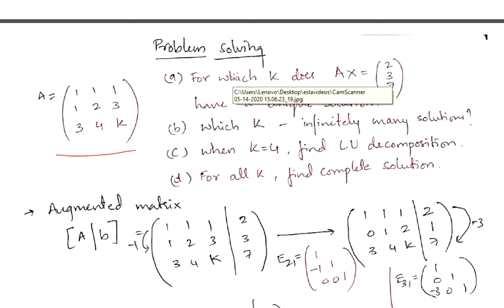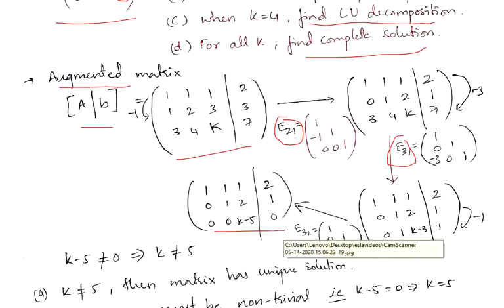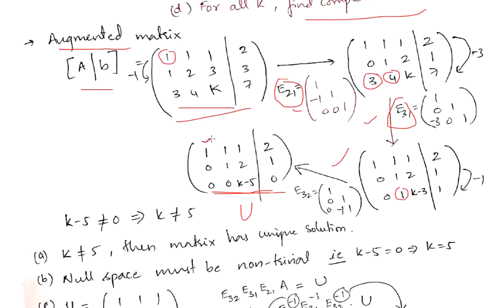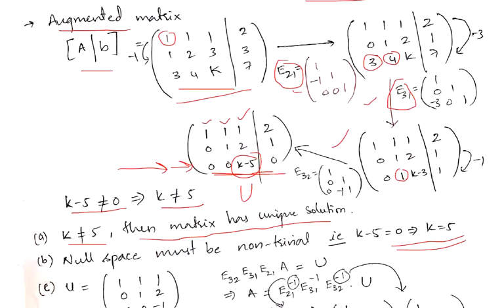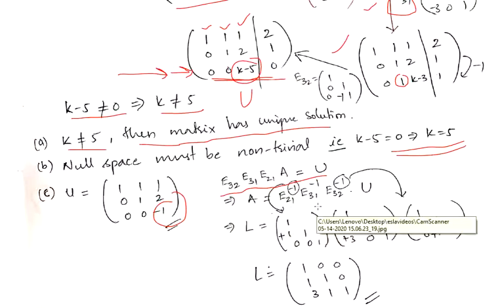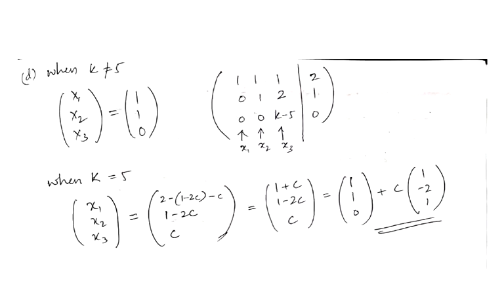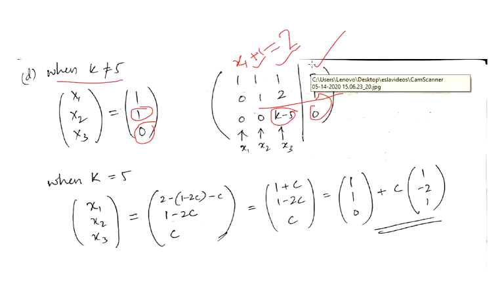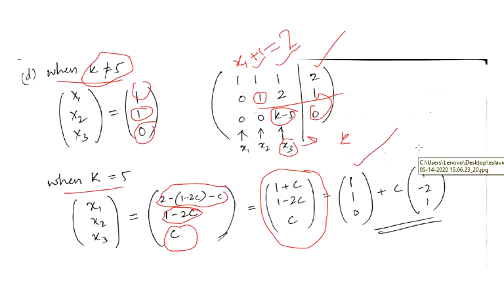JCE EC ENGINEERING STATISTICS AND LINEAR ALGEBRA 18EC44(A-DIV) MODULE 4.11